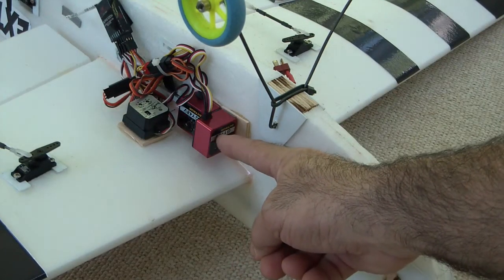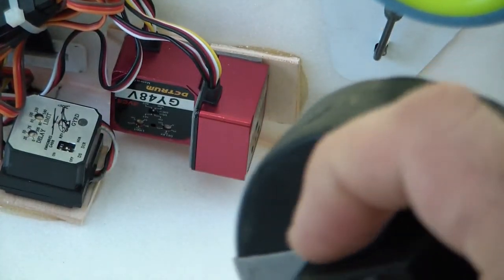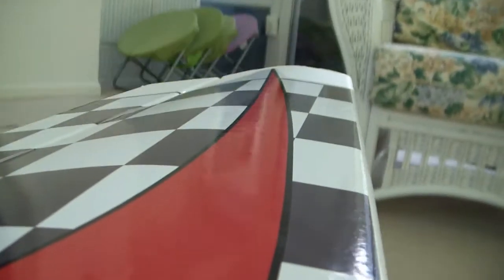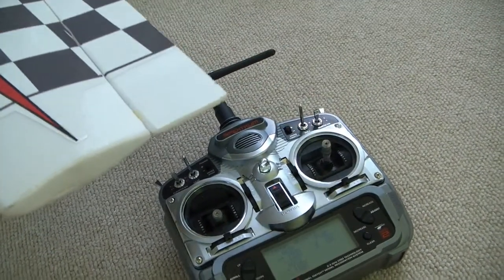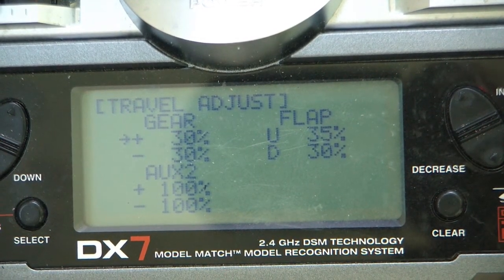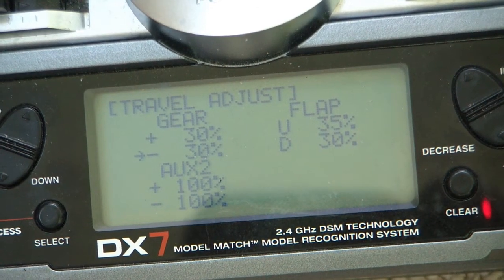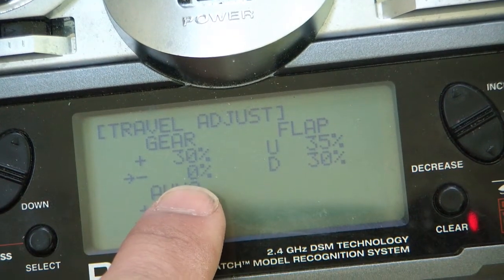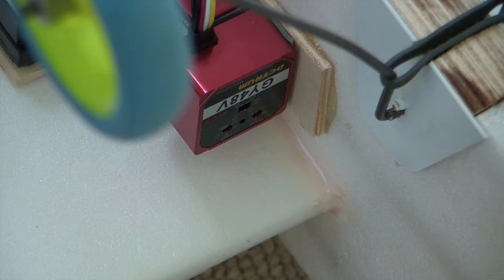gyro on an RC airplane - Aileron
Gyro installed on an Aileron Axis of an RC Airplane. Helps with stability in the wind